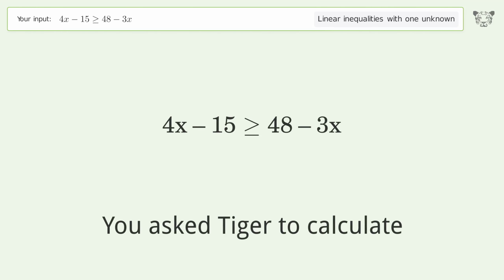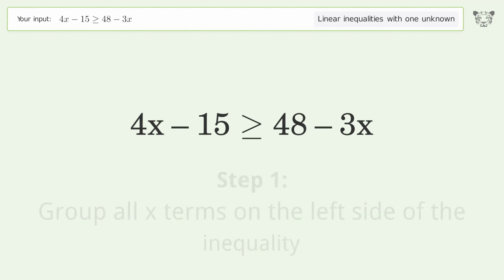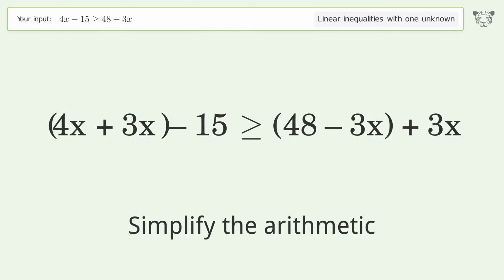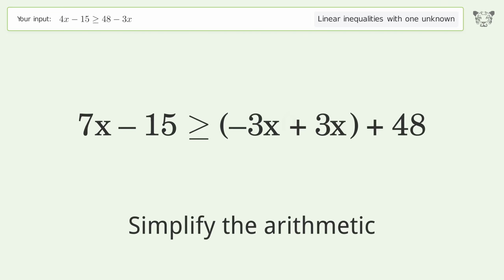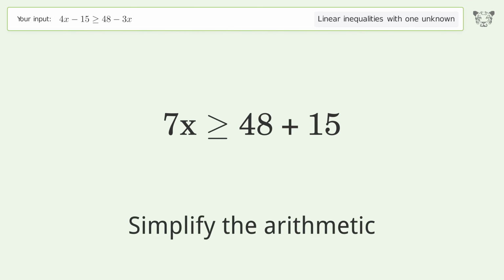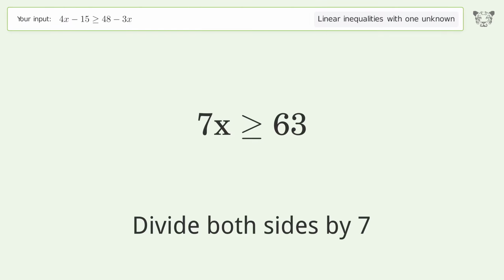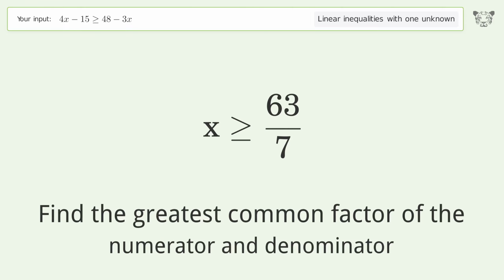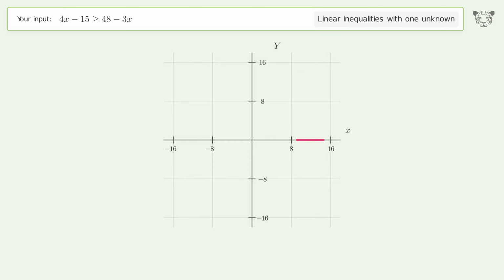Solving Linear Inequalities: 4x-15 is Greater Than or Equal to 48-3x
Struggling with 4x-15 is Greater Than or Equal to 48-3x? Watch our step-by-step video on Tiger Algebra to master this linear inequality effortlessly. Also, check out for more tips and tricks